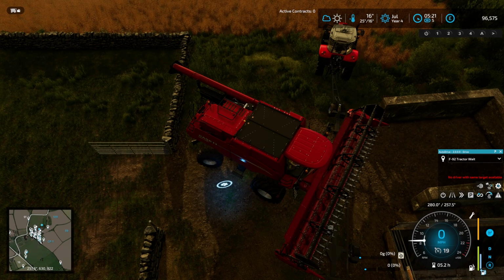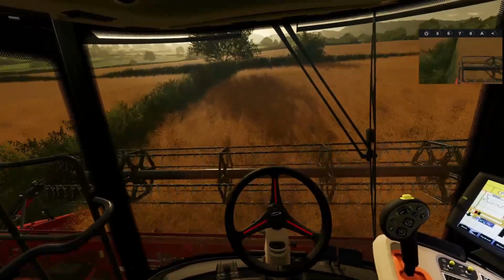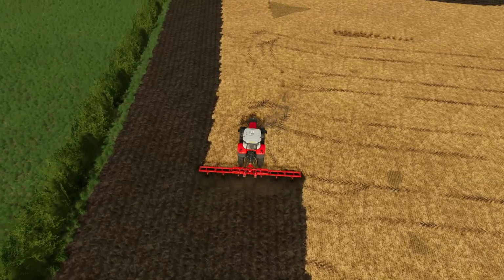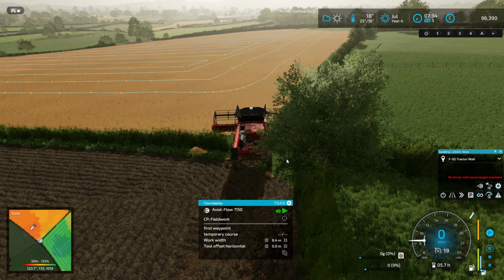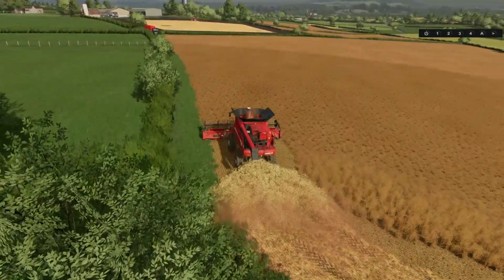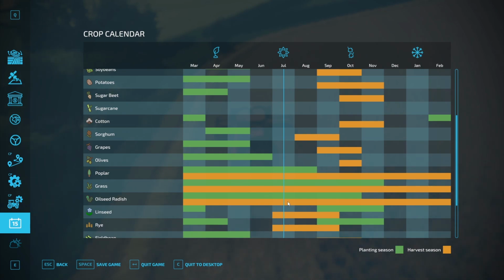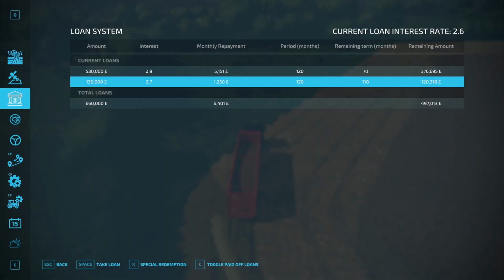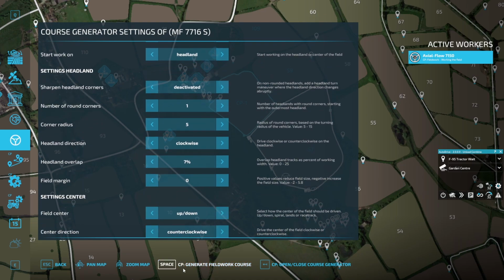BEGINING THE MASSIVE HARVEST - Court Farm Let's Play Episode 41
Welcome back to our Let's Play Series on Court Farms in Farming Simulator 22.

We have 5 MASSIVE fields of Linseed that NEED to be harvested!

As soon as the Linseed is off the fields we MUST get the fields ready to be planted with OATS!

Hopefully the Linseed will make us a HUGE amount of money BUT it will NOT be as much as we could get from the bread!

It is going to be a busy few episodes but hopefully we can meet our goal of having NO bank loans!

As always, I hope you enjoy the episode, and if you do, it would mean a lot if you could like the video and especially if you could subscribe to the channel as well for more Farming Simulator 22 content.

Farmer Jolly